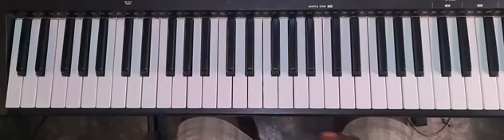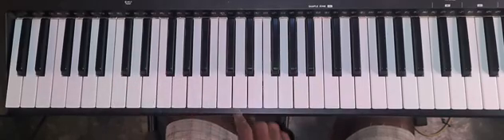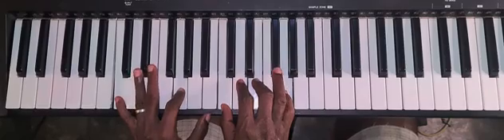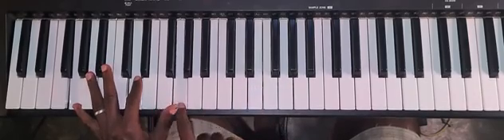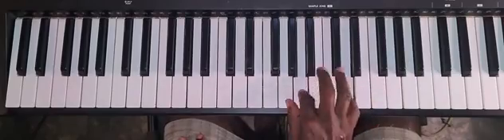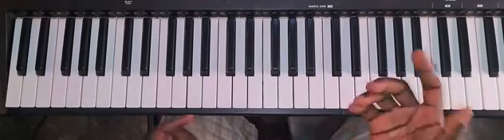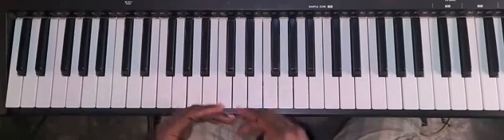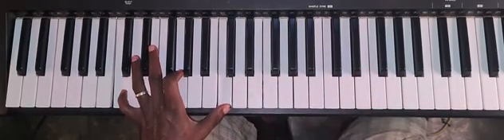Pentatonic scale.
learn how to spice up your playing.